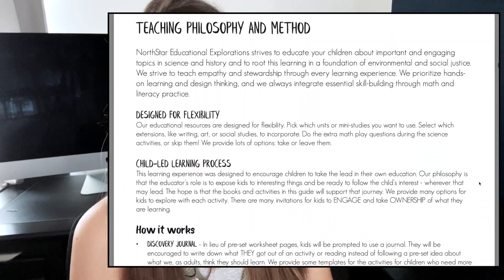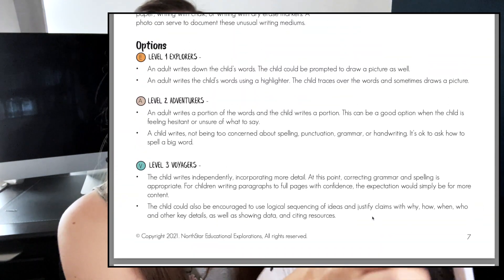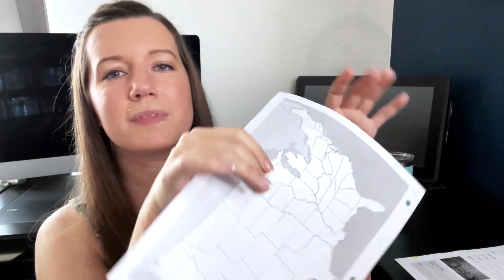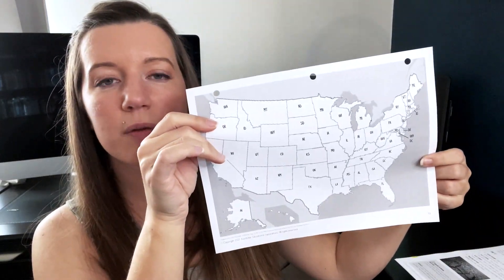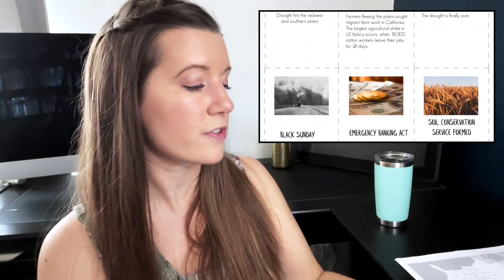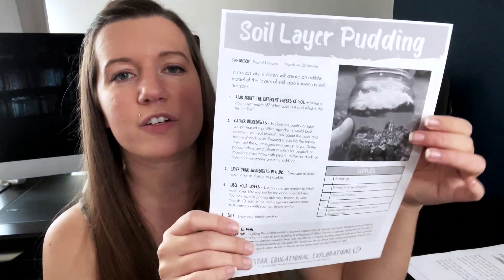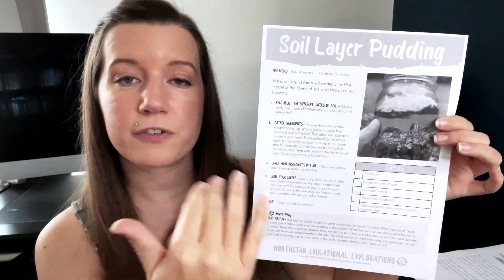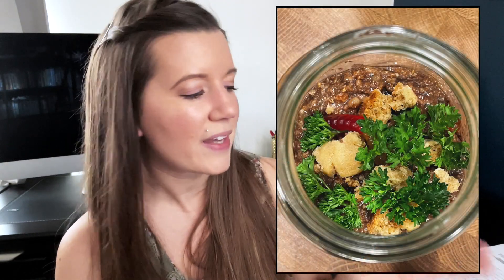UNIT STUDIES from Parent-owned Small Business // Nature & Play-Based // Secular Homeschool Approved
Welcome, fellow homeschoolers!

It was my pleasure to test out a unit study on the Dust Bowl from NorthStar Educational Explorations. Cross curricular unit studies aren’t a good fit for my teaching style in general, but this was a fun way to create variety in content work and take a breather from our normal curriculum plans. If unit studies are your thing and you enjoy a focus on play-based and nature-based child led learning, then this company just might be an excellent fit for you!

I did receive a free PDF copy of this unit study in exchange for my review, but all opinions are 100% honest and a reflection of our experience using it.